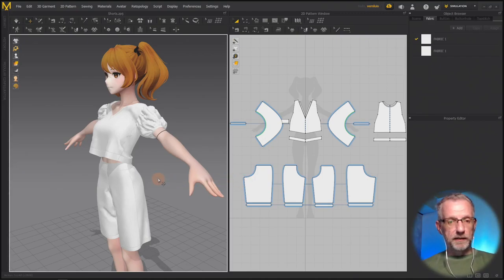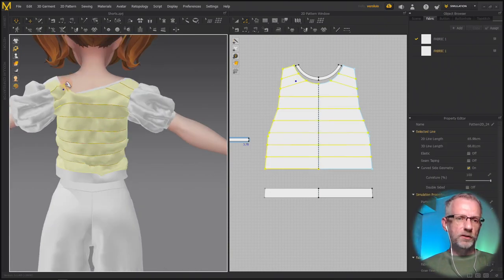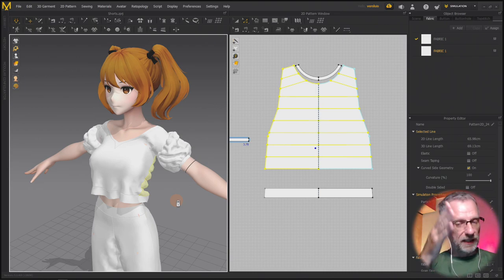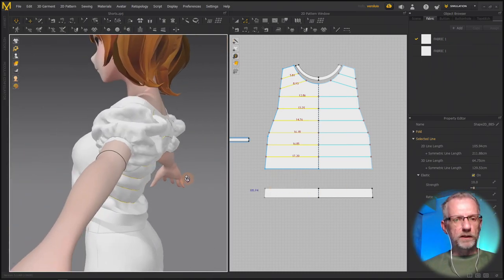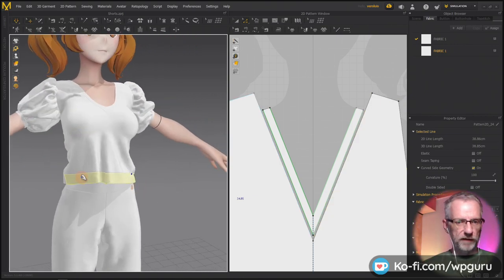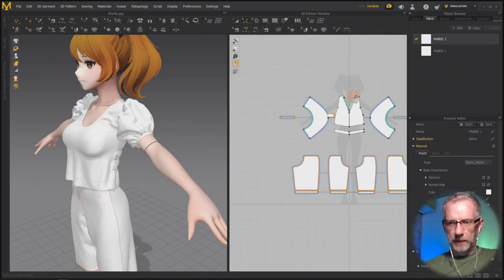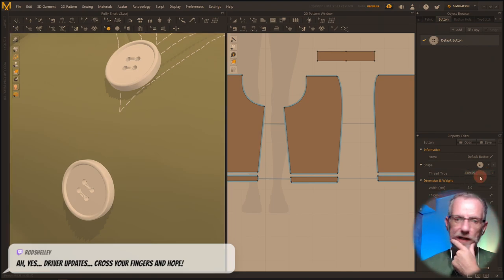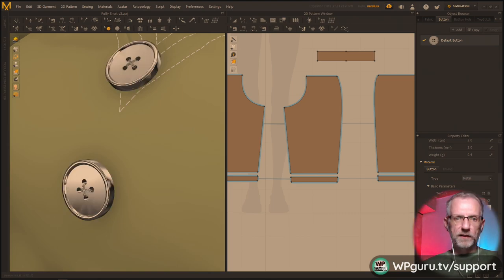Shirring and Stitching my Puffy Shirt in Marvelous Designer - 3D Shenanigans #3.13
In this stream I'm continuing to work on my Puffy Shirt in Marvelous Designer. I'll add a shirring effect to the back, add some top stitching, decorative buttons and materials in preparation for exporting the outfit to Blender. It was an experiment that turned out rather nicely.